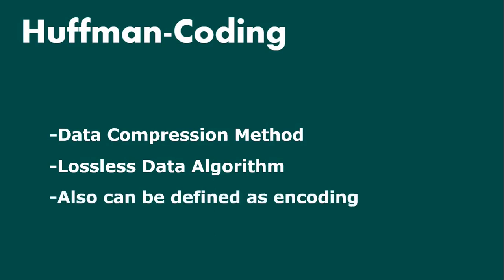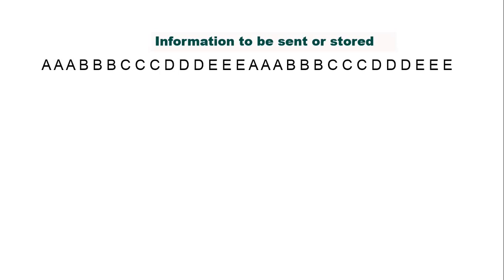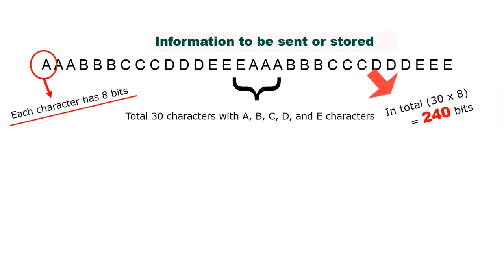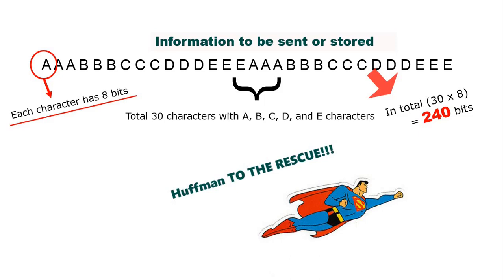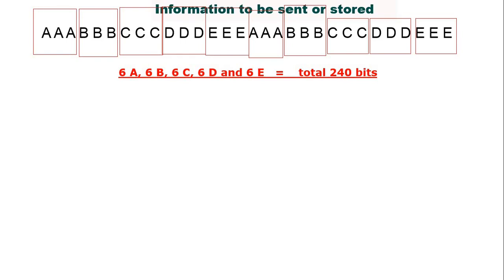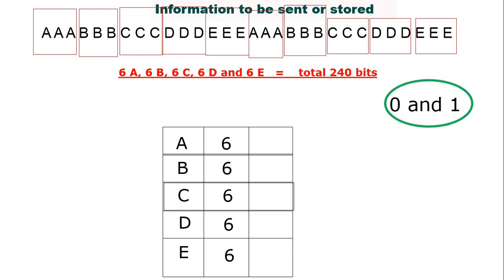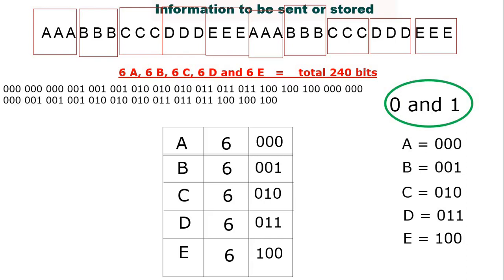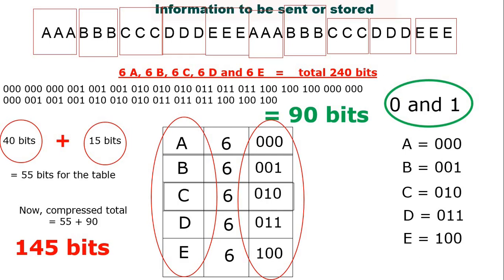Huffman Coding (Part-1)-Fixed Length Coding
A very important coding theory in the information system and the basic algorithm behind this process is described in this coverage.